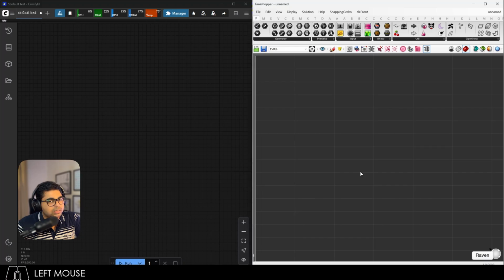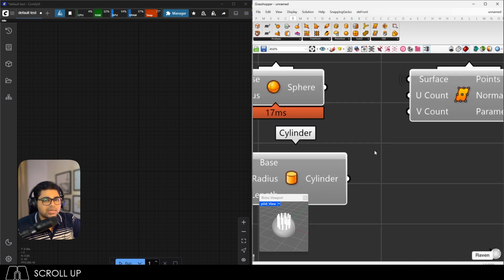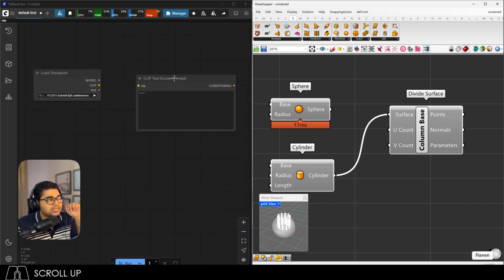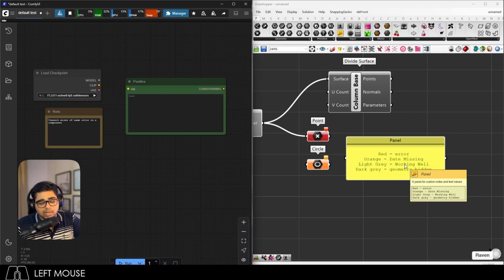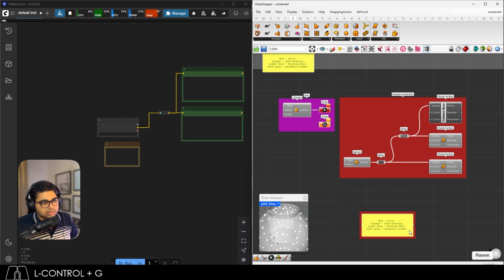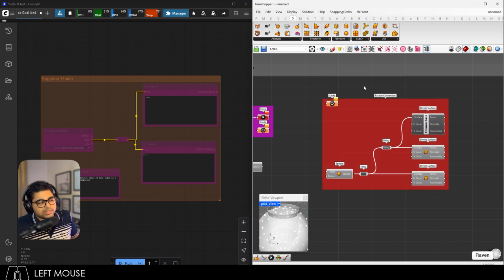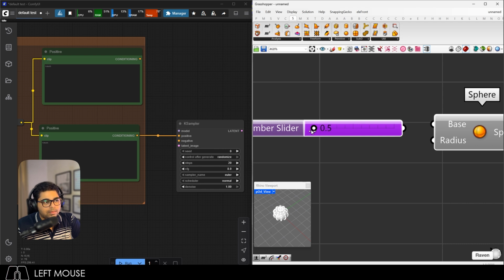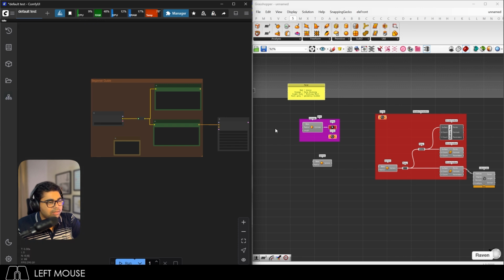Part 3 of Comfy x Grasshopper3D: Wire Connections, Color Coding, Groups, and Sliders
Continuing from the previous video, we explore even more similarities between Comfy and Grasshopper3D. In this part, we focus on how to connect nodes/components using wires, what different color schemes mean, how to group and take notes, and how to create sliders and floats.

Time Stamps -
00:00:00  Introduction
00:00:22  Components/nodes and Wire Connections
00:07:19  Color Codes
00:09:26  Taking Notes
00:11:27  Relay vs Reroute
00:13:00  Grouping
00:17:04  Grasshopper Geometry Preview
00:19:14  Number Slider vs Float
00:23:35  Finding Nodes/Components
00:24:45  Outro